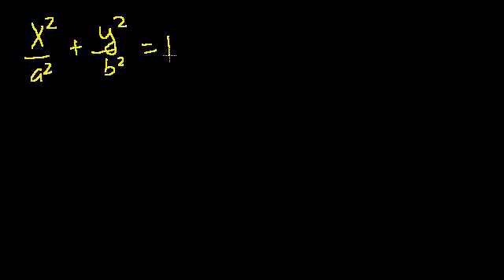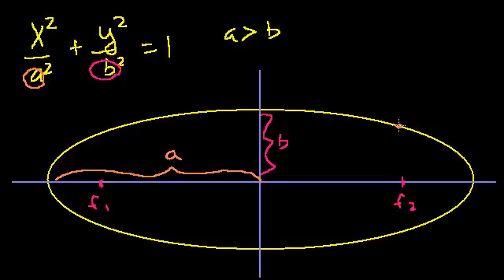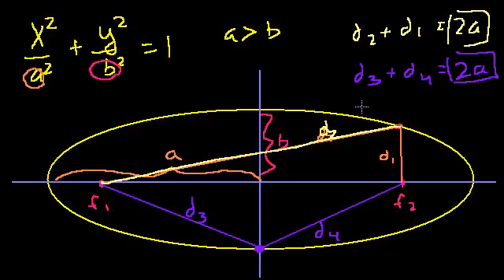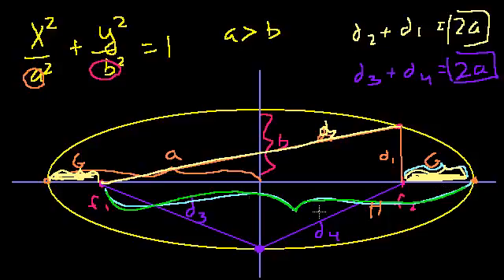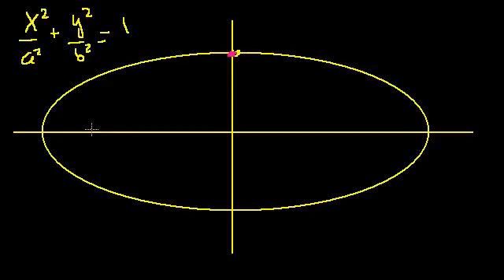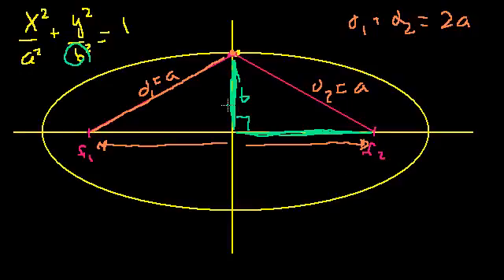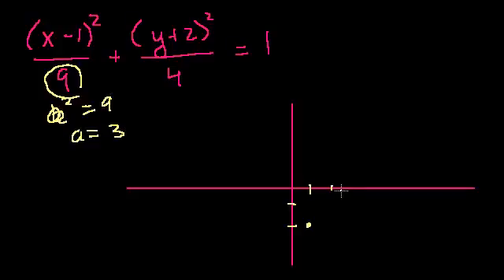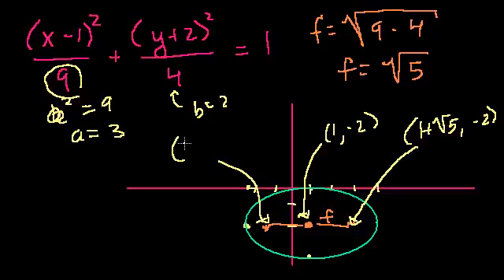058 Foci of an Ellipse